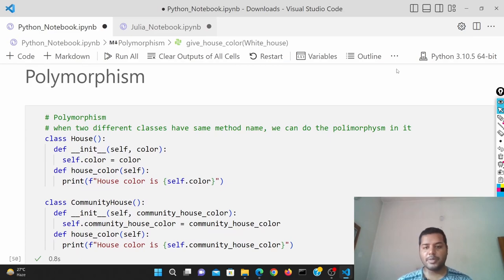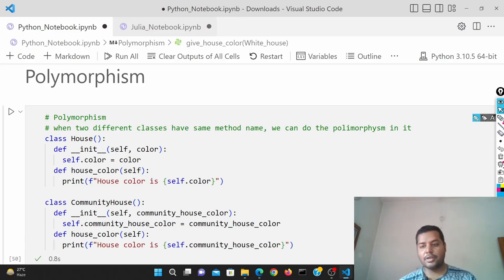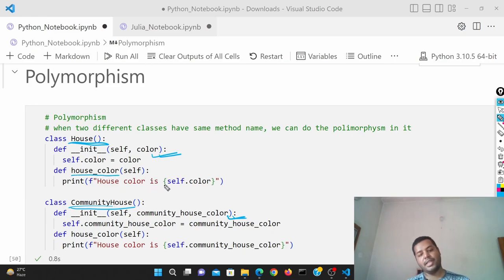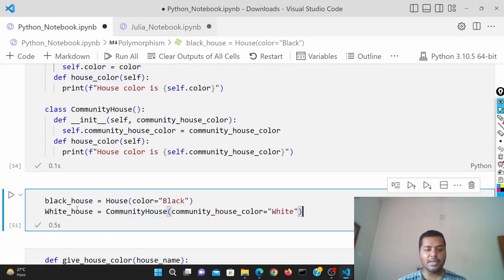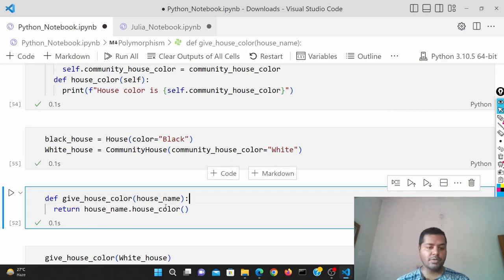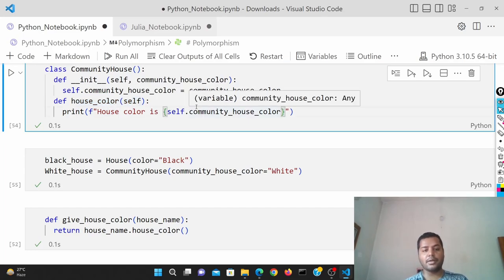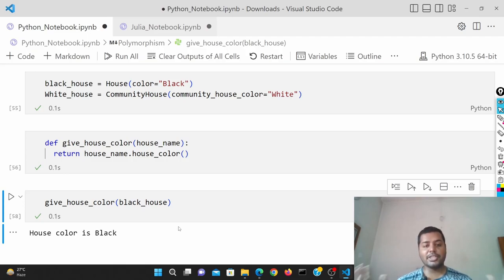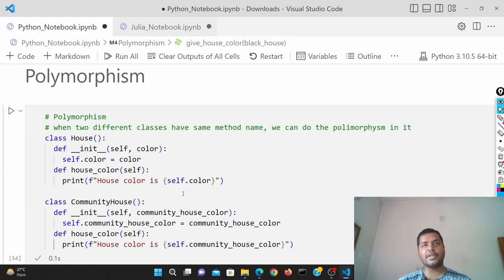How polymorphism in python works?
This video is the 4th part of the CLASS video series.
In this video you will learn about polymorphism in Python Class. How to define and use it in python?

Note: Julia is not an object-oriented language. We would not be able to compare CLASS characteristics in Julia with Python. From this video onwards only Python videos are going to come

In terms of mathematical notations, speed Julia is far ahead compared to Python programming, but Python is way beyond in many areas compared to Julia like available packages, available example codes, developer community etc.